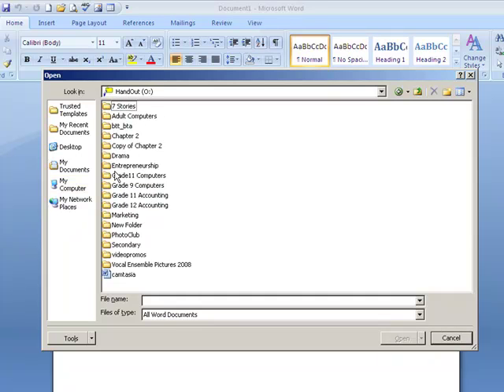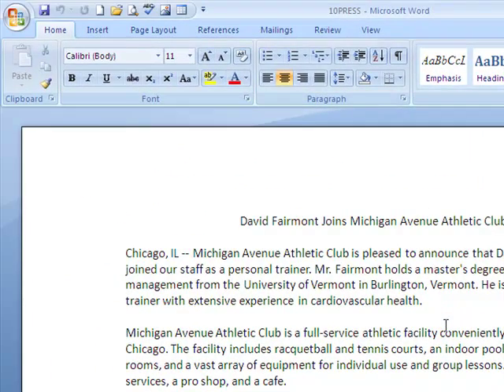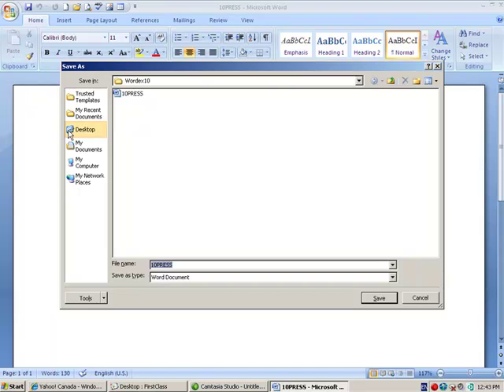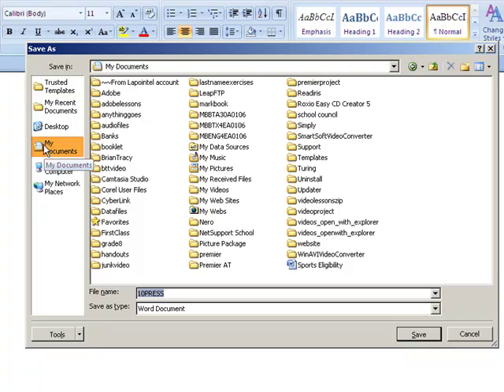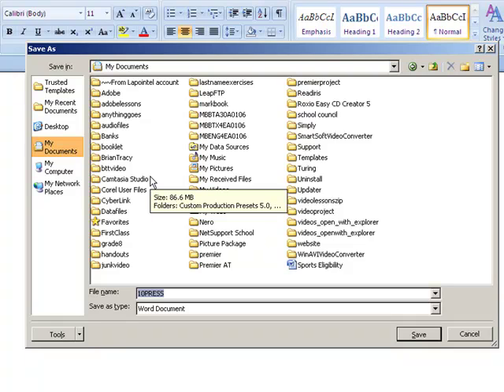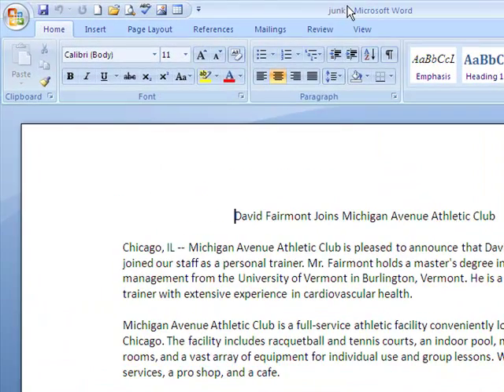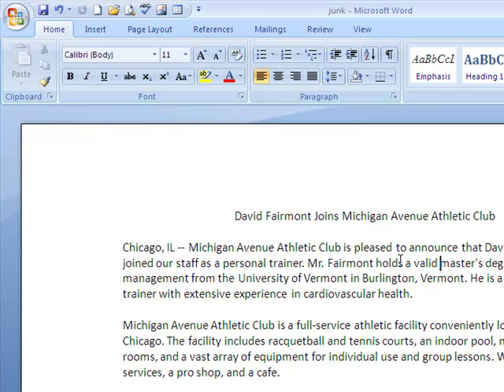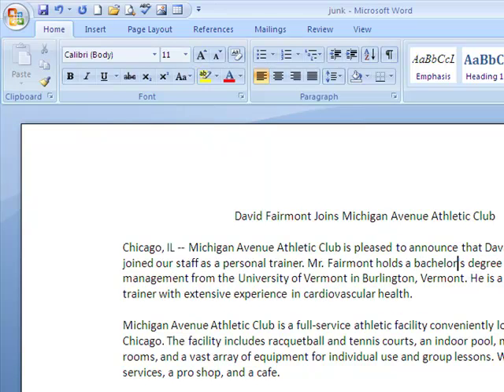Word 13 - Saving Documents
Save versus save as...